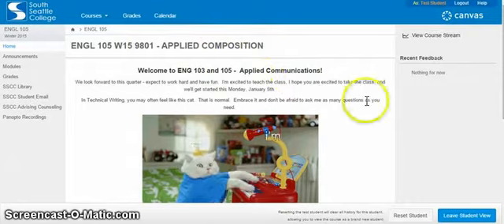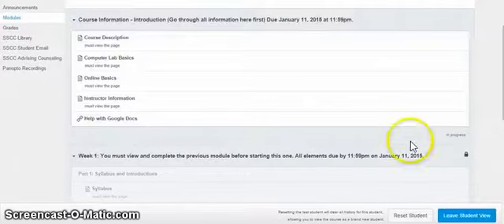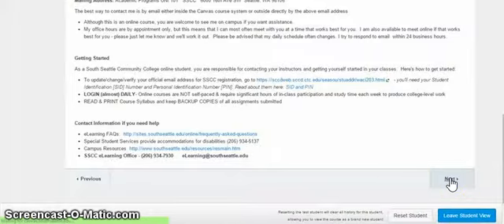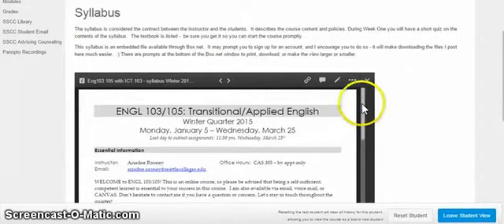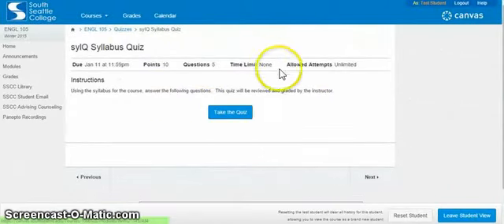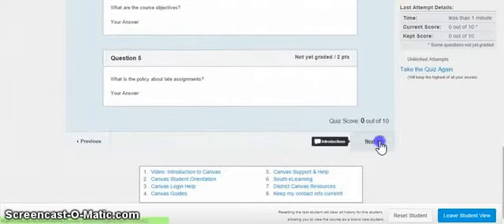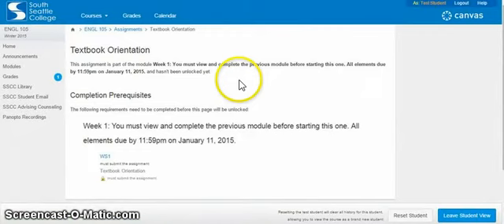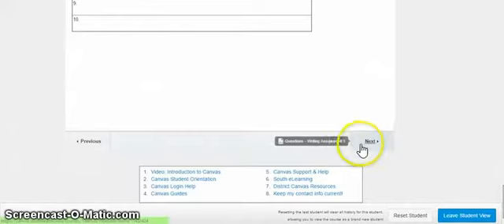English 103105 Overview